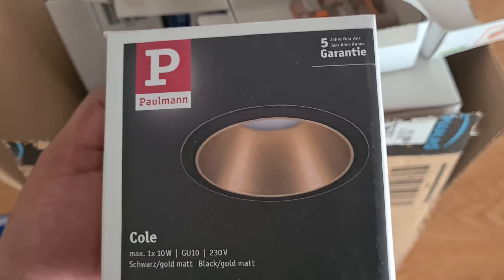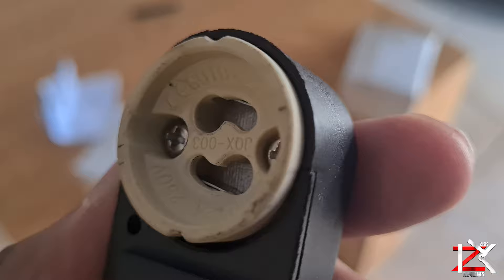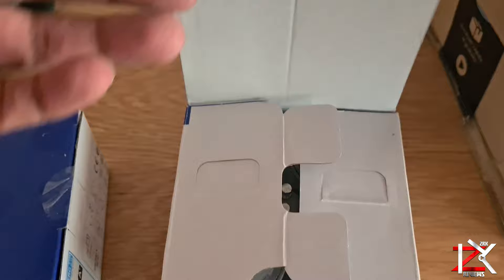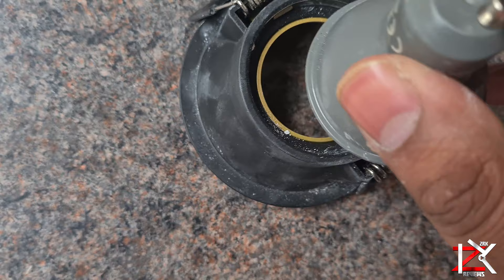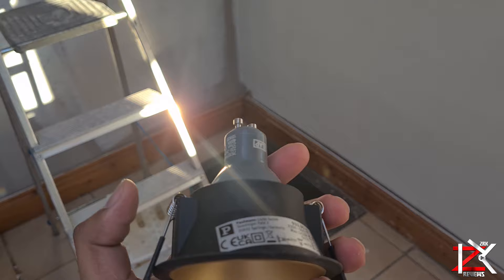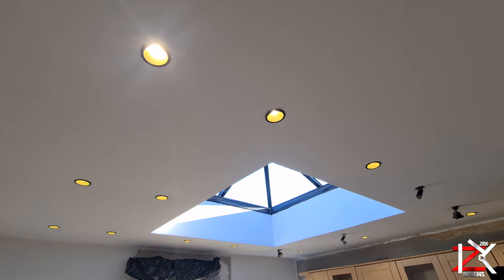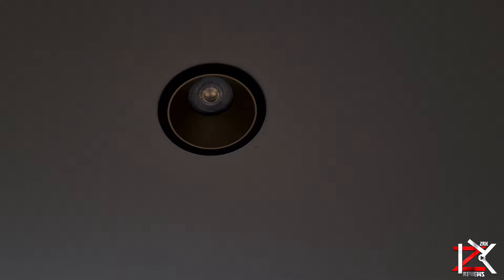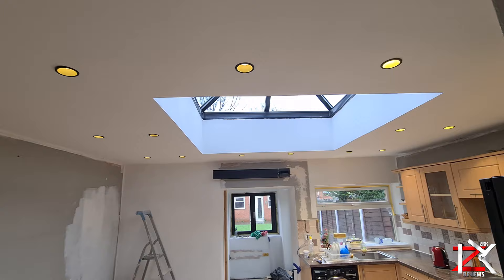Next Time Install Recessed Spotlights! | Paulmann Spotlights - How To Install Spotlight Bulbs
Recessed lights are the best spotlight to get installed in my opinion. These are paulmann spotlights which have a dimmer feature and a lovely finish.

cost around £15 each.